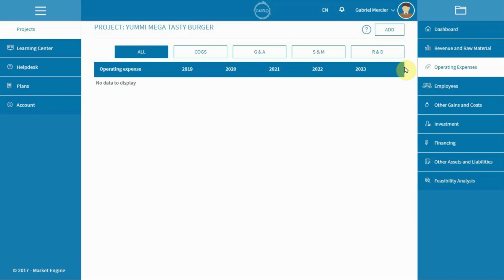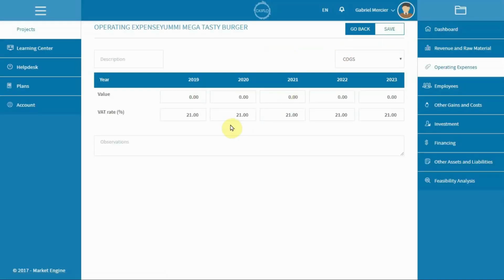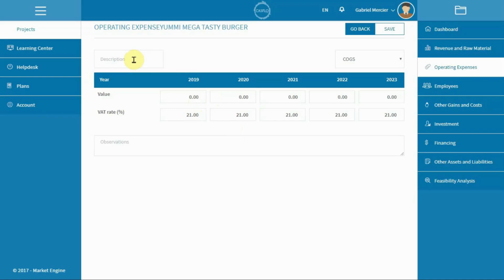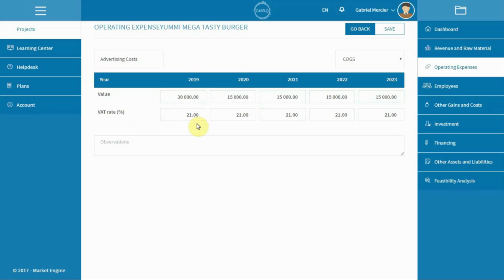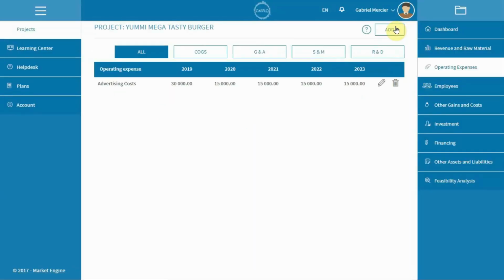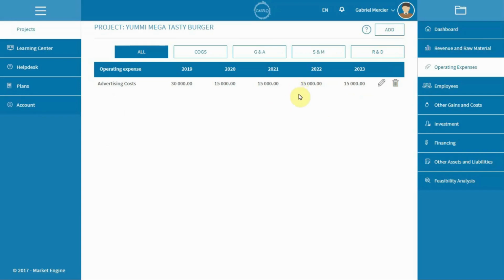Operating Expenses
Learn all about Operating Expenses.